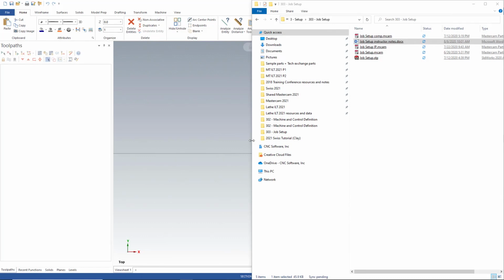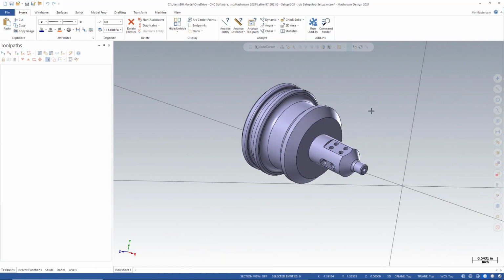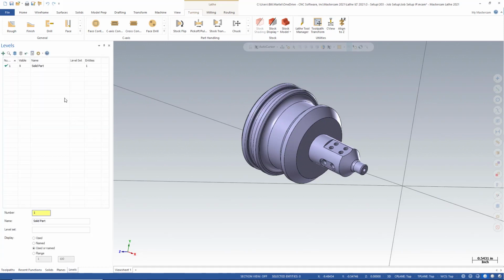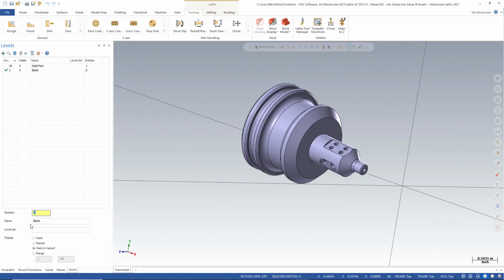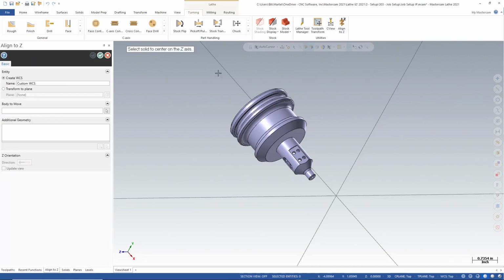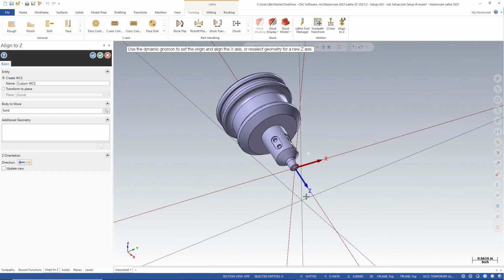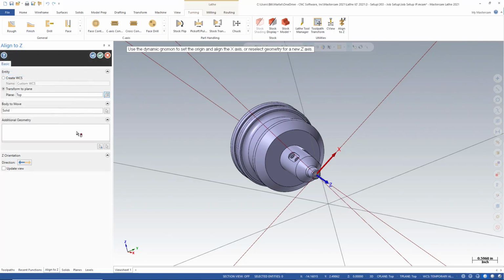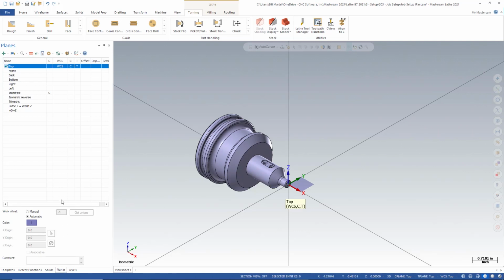MasterCAM2021 数车教程（英语） 第10集 3 3 作业设置 Job Setup 1080P